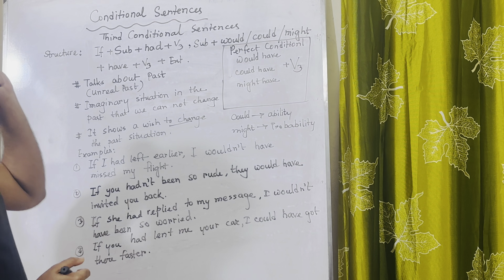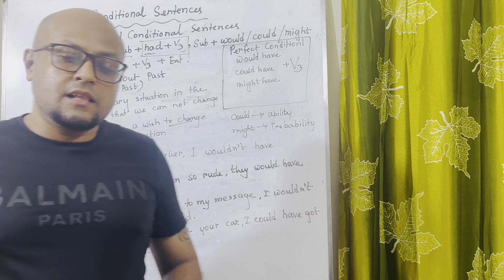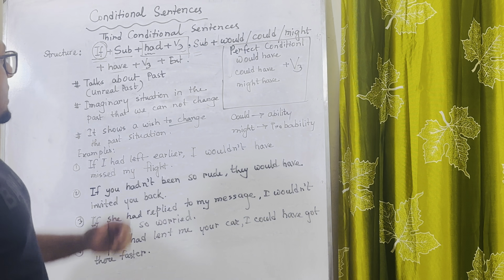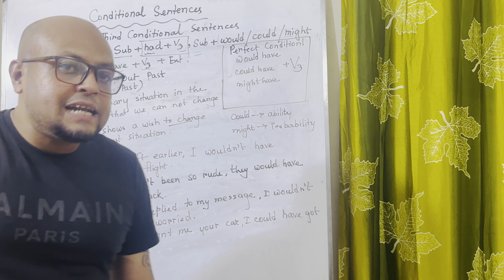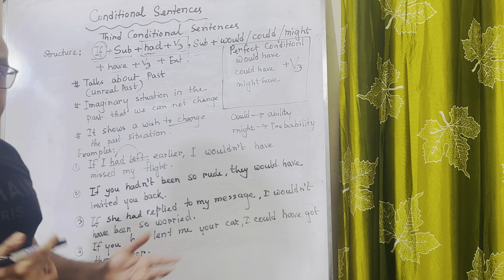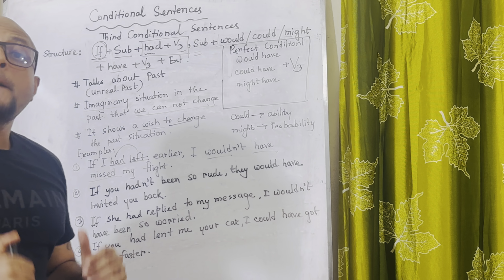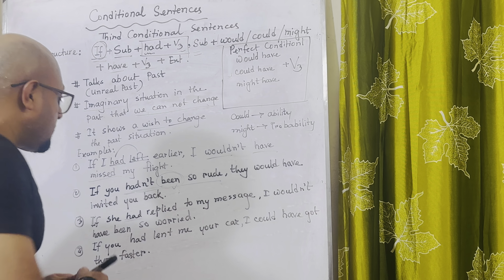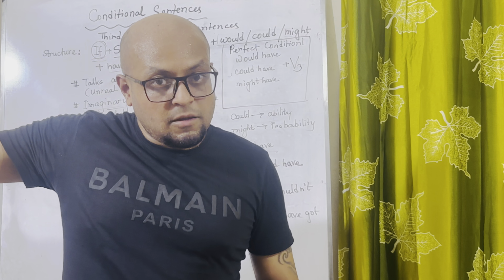Third Conditional Sentences